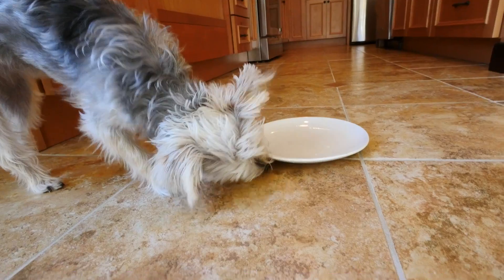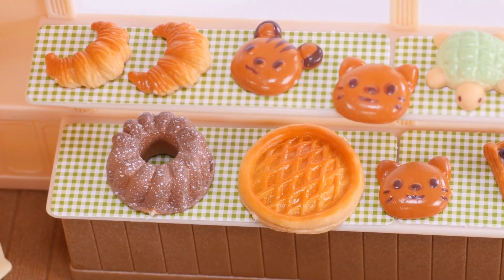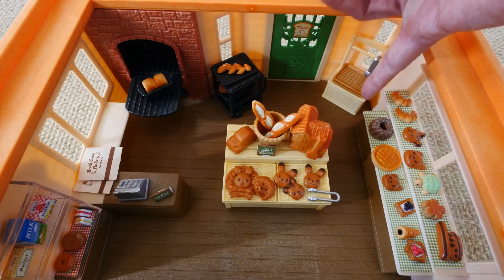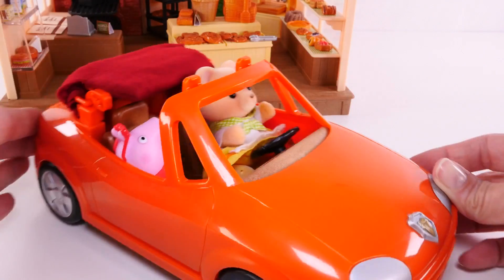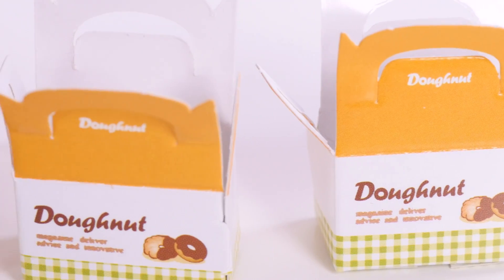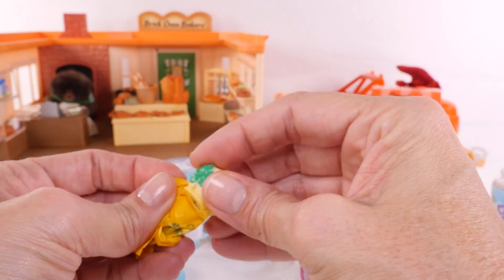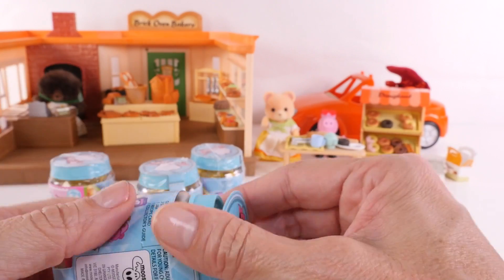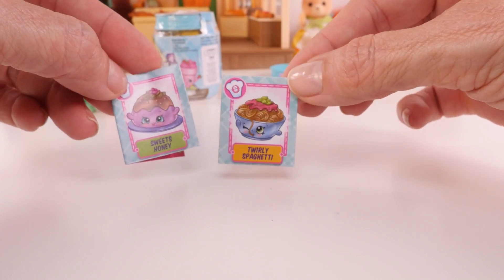Calico Critters Brick Oven Bakery | Peppa Pig and Shopkins Blind Boxes | DCTC Amy Jo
In this fun, family friendly video I'm opening the Calico Critters Brick Oven Bakery, Donut Shop, and some Shopkins surprise toy blind boxes. I also share a little of mine and Zumi's morning routine! I hope you enjoy it! :) This is one of my fave old DCTC Videos! :)

A family-friendly kid channel for people of all ages!